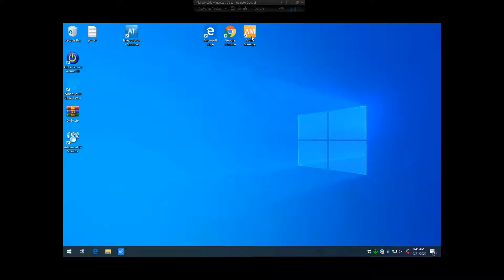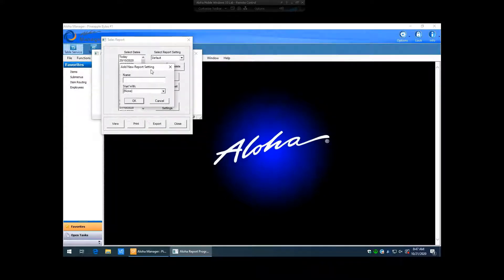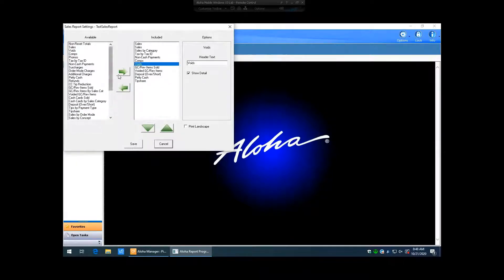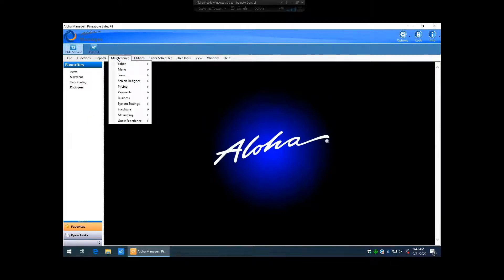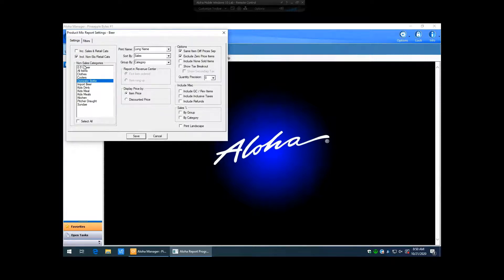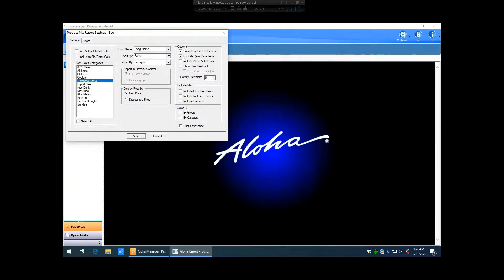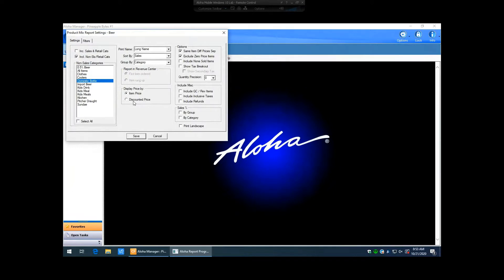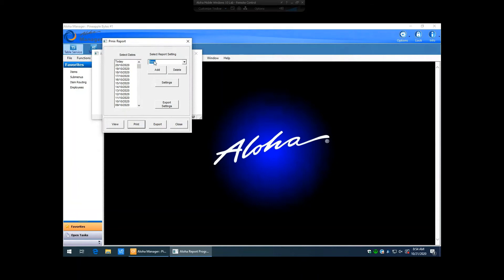Aloha Manager: Customizing Reports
How to edit report settings in Aloha Manager